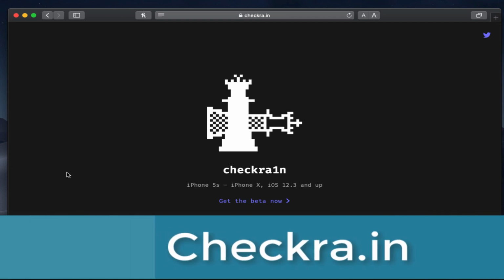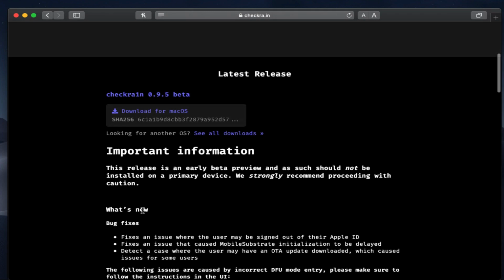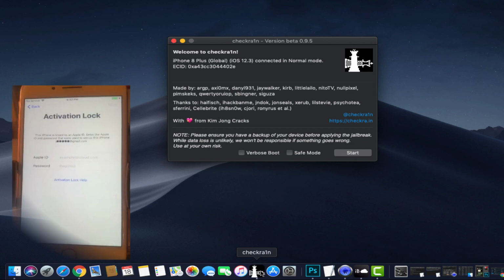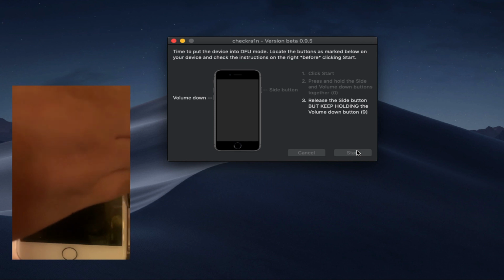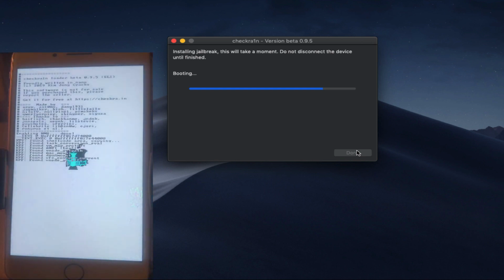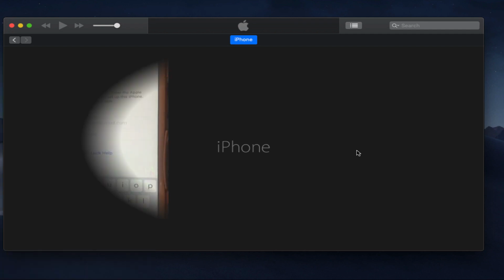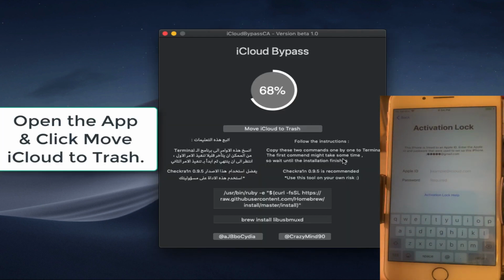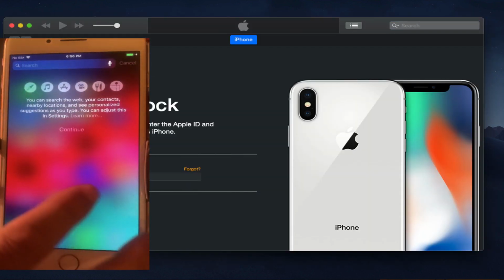How To Jailbreak iOS 12.3 UP to 13.2.2 & ONE CLICK iCloud Bypass ( No commands needed)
Jailbreak and Bypass iCloud in less than 10min.
Jailbreak iOS 12.3 up to iOS 13.2.2 using Checkra1n

Please Note after bypassing your iPhone it can be used just as an iPod, you wont be able to make or receive calls, Work is in progress.

iPhones supported :5S up to iPhone X, A12 and A13 devices are NOT supported at the moment.